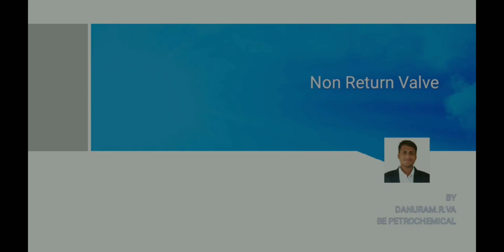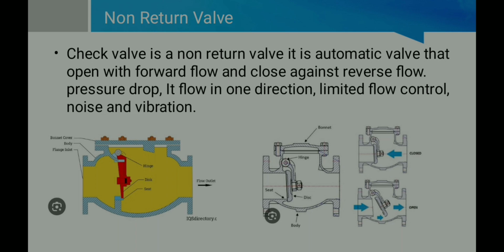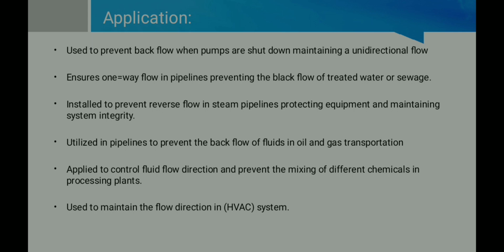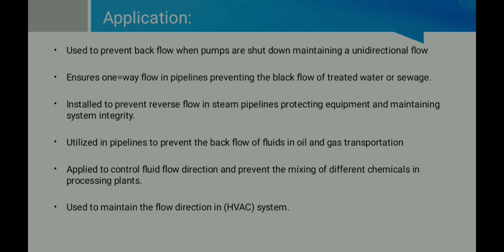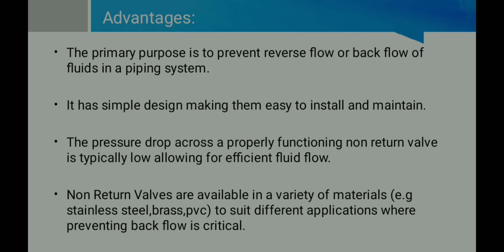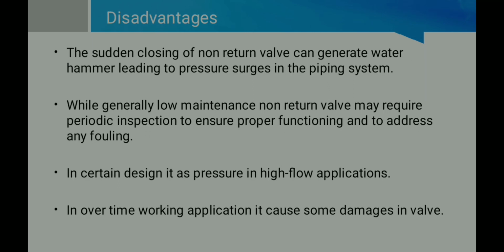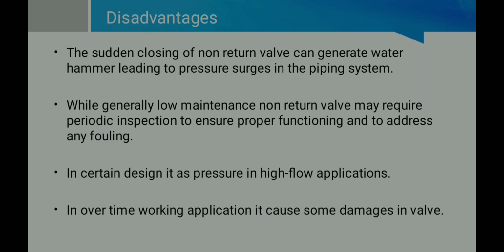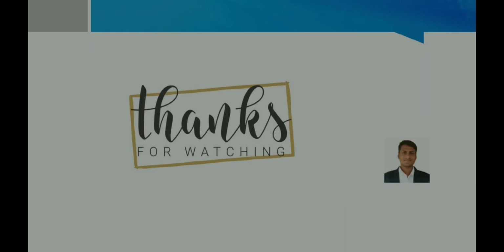Non Return Valve(Check Valve)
non return valve type check valve application advantage and disadvantage